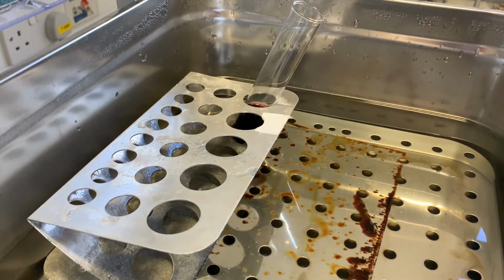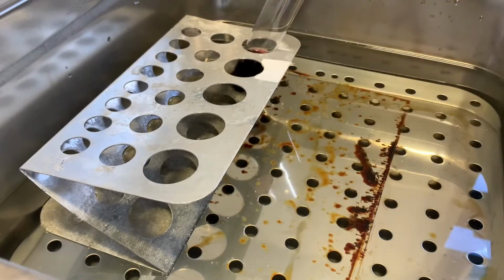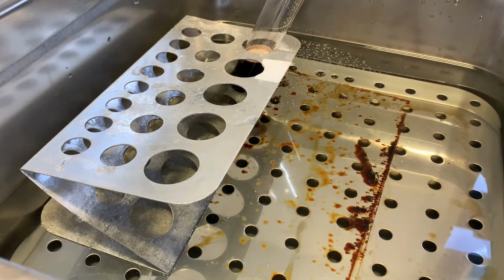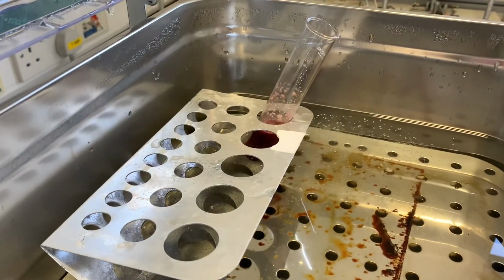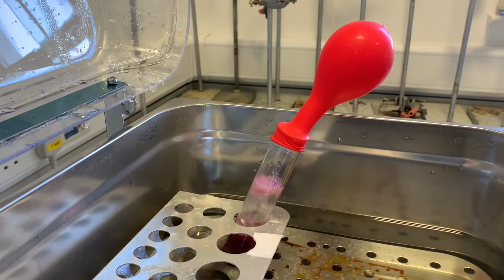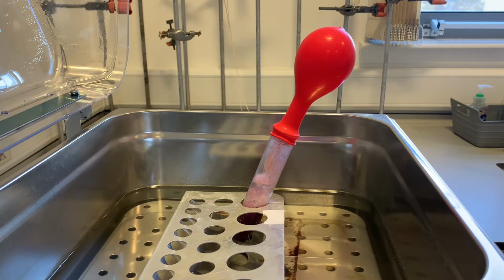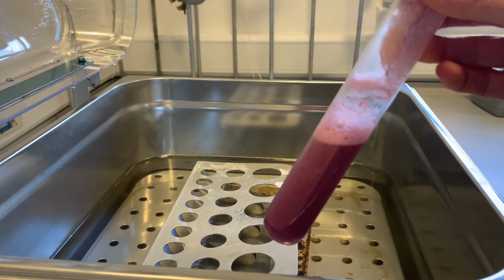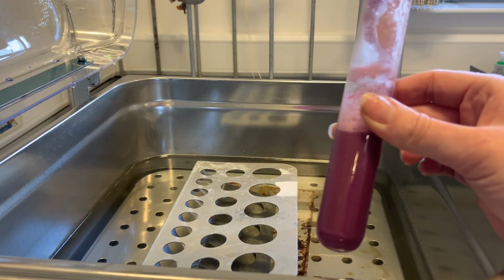Investigating fermentation by yeast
To investigate the fermentation of sugar from grape juice by yeast to produce carbon dioxide and alcohol.